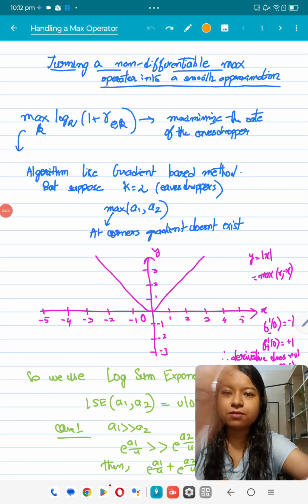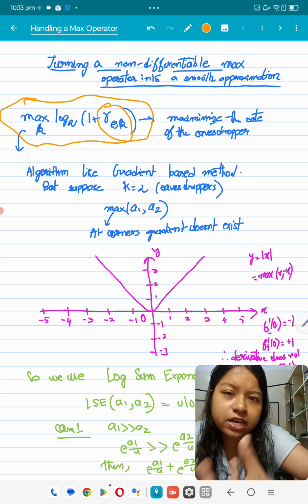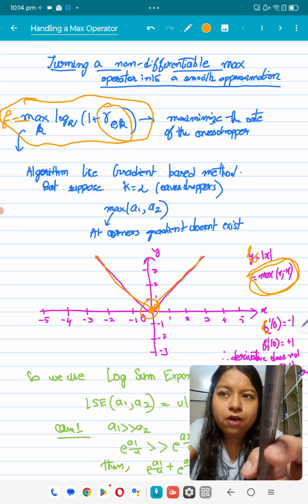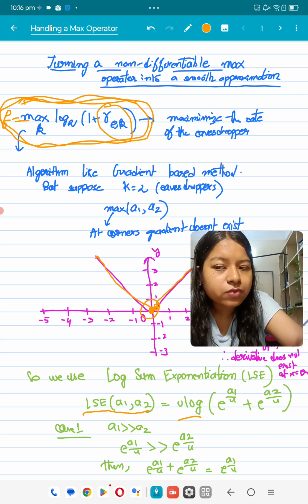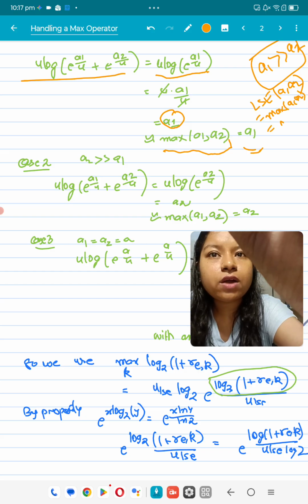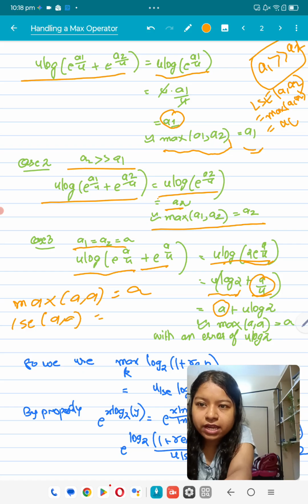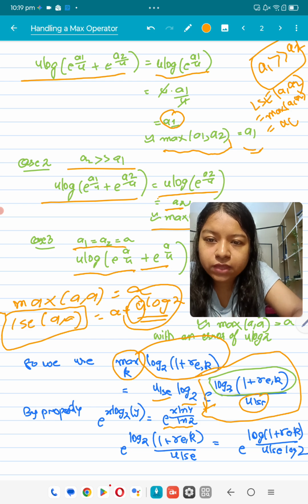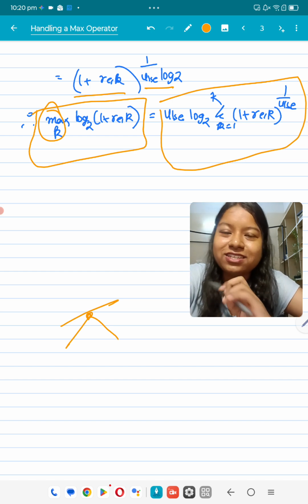Handling a Max function with LSE( Log Sum Exponential)